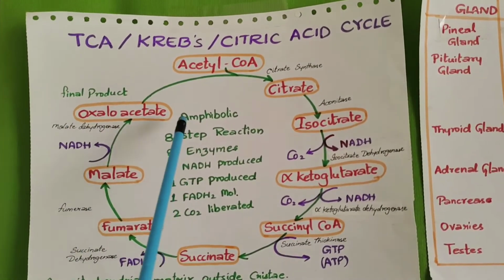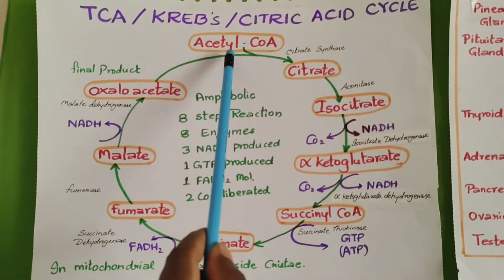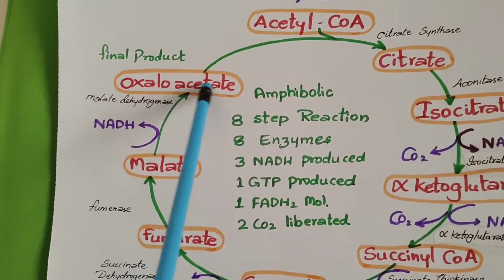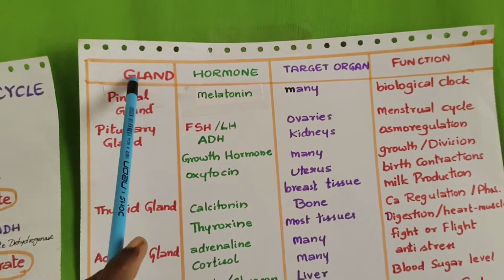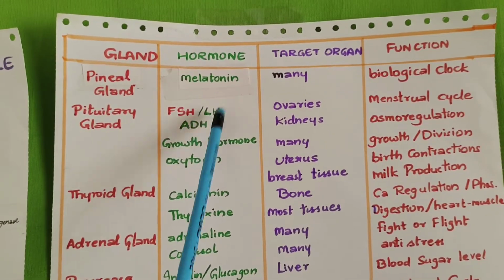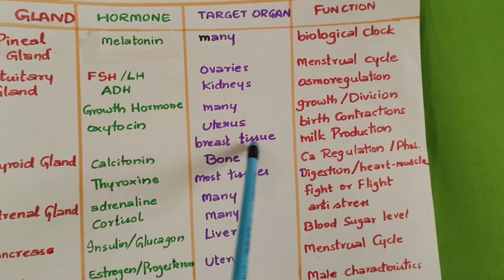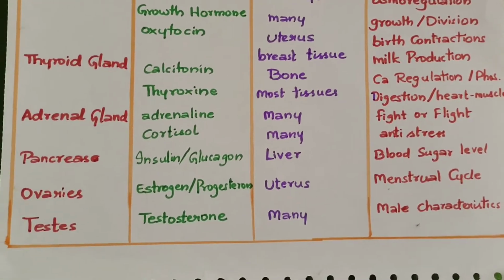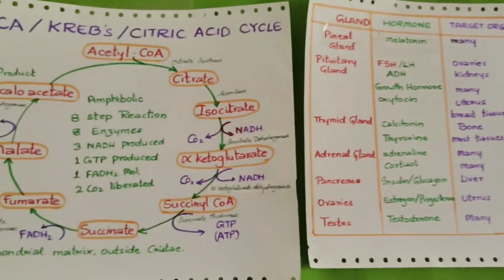TCA cycle, glands and hormones KSET/NET last minute revision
Here is a short video on the last-minute revision of KSET life science Important topics. This video covers the TCA cycle and glands and their hormones. I hope this is helpful to all the viewers and aspirants of the KSET and NET exams.